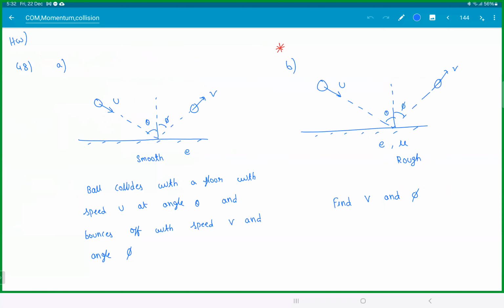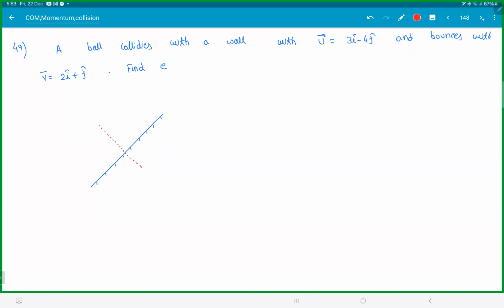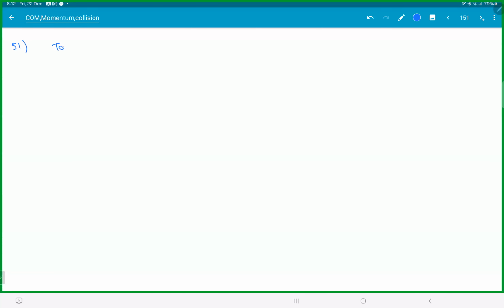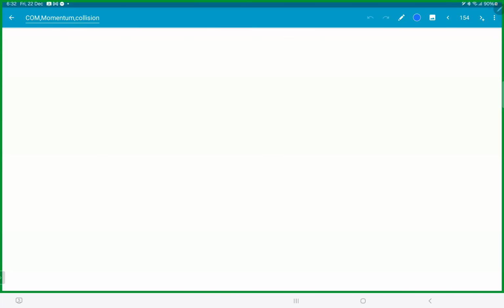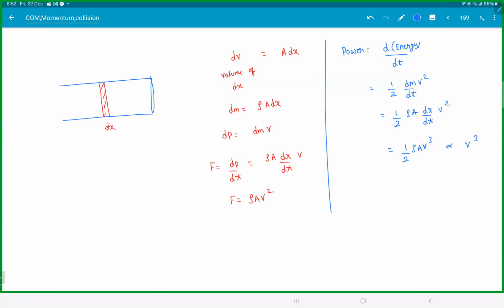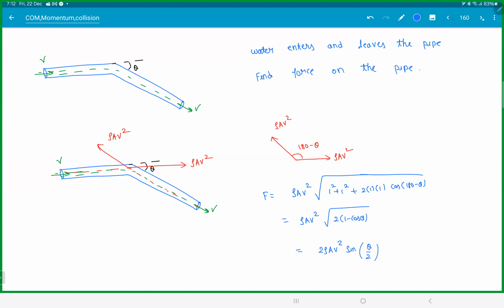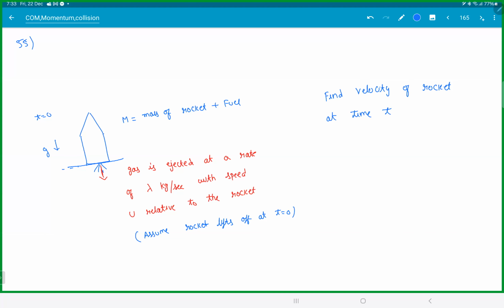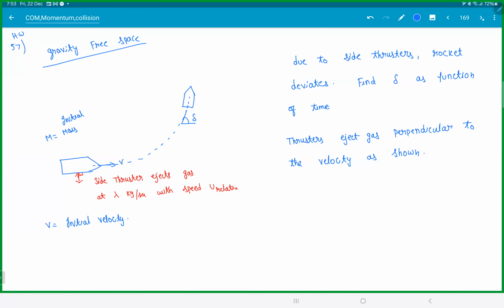Com momentum collisions 6